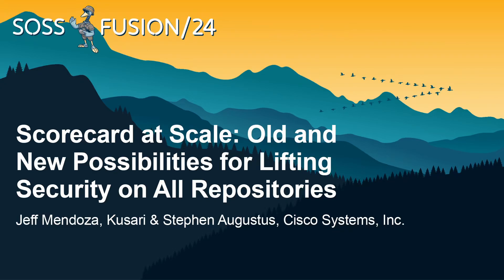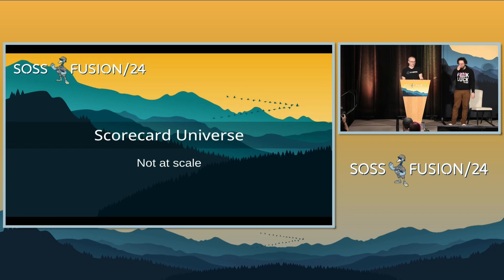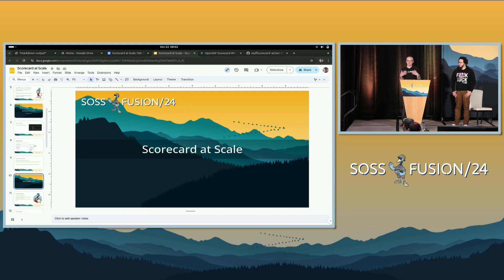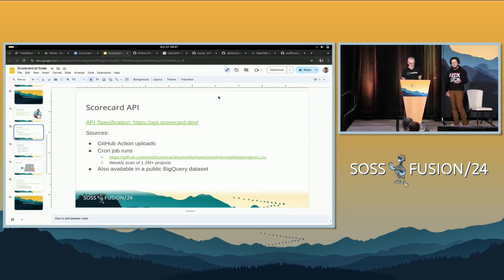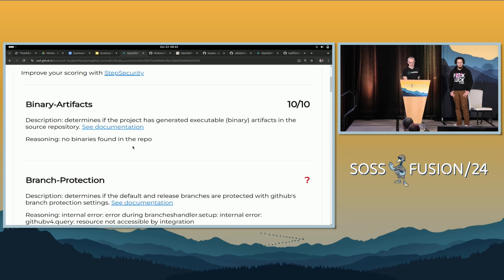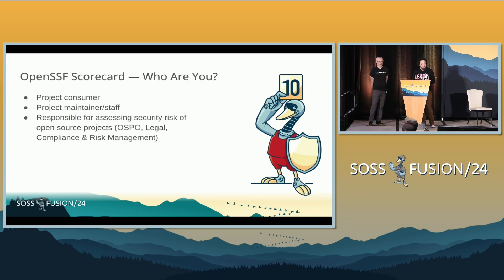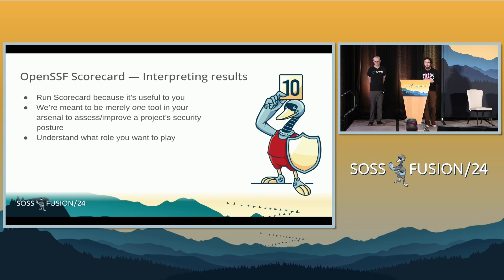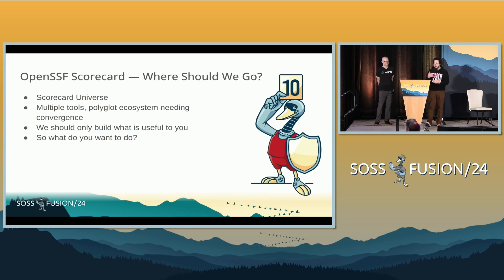Scorecard at Scale: Old and New Possibilities for Lifting Securit... Jeff Mendoza & Stephen Augustus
Scorecard at Scale: Old and New Possibilities for Lifting Security on All Repositories - Jeff Mendoza, Kusari & Stephen Augustus, Cisco Systems, Inc.

OpenSSF Scorecard assesses the security posture of a git repository and produces an overall score. This has proven useful for organizations to improve the security of their many repositories overall. However, this task is not a small undertaking. The act of running Scorecard, collecting the result, and interpreting the results is complex and can be done in different ways. This presentation covers multiple strategies for accomplishing Scorecard at Scale, including some new possibilities from the Scorecard team. Options include the Scorecard API, Scorecard Action, Scorecard Monitor, and Allstar. We will explore setup, execution, and results format for these options, then dig into extracting actionable insights from results as well.